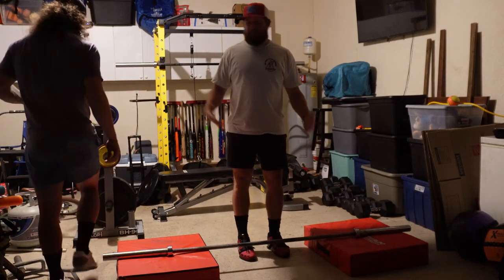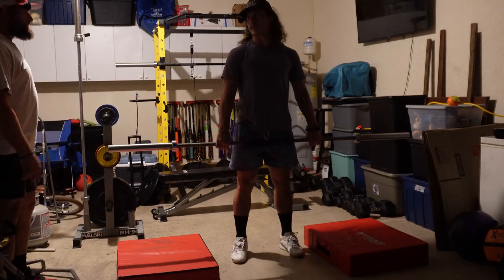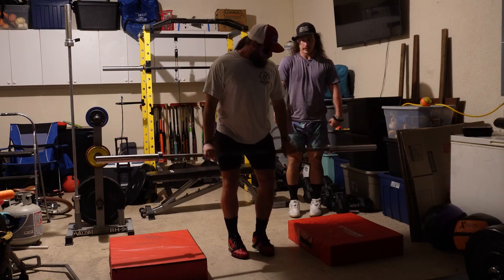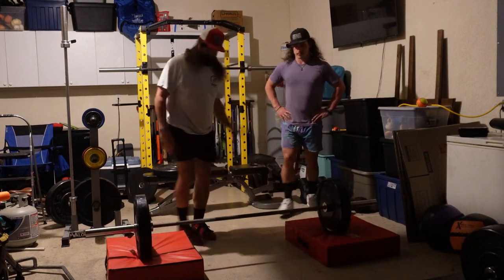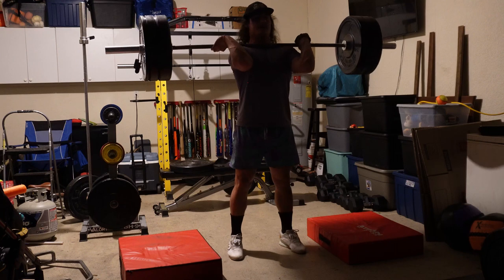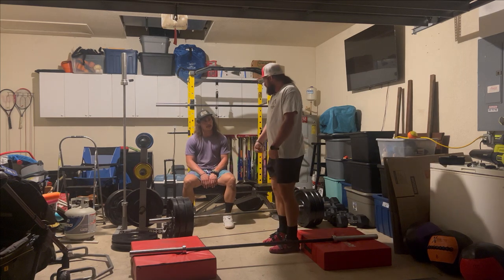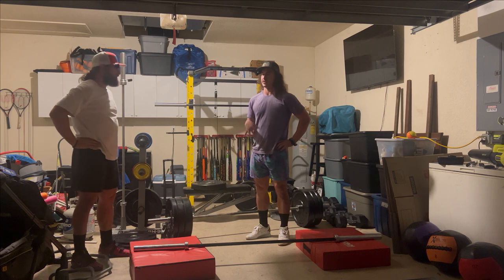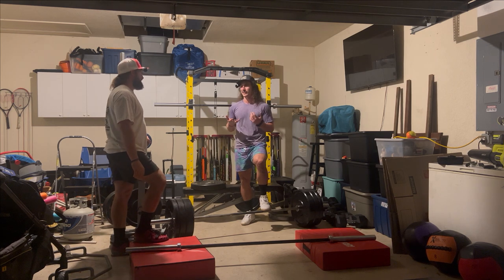The 4 Secrets To Learning How To Olympic Lift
Follow Kyle @longballbp On Instagram For Elite Slowpitch Tips